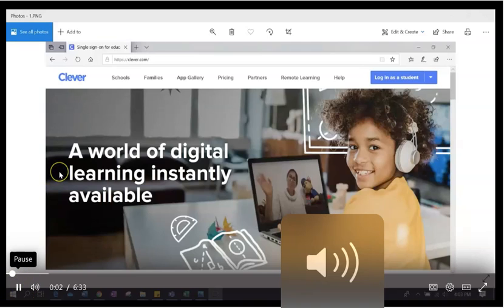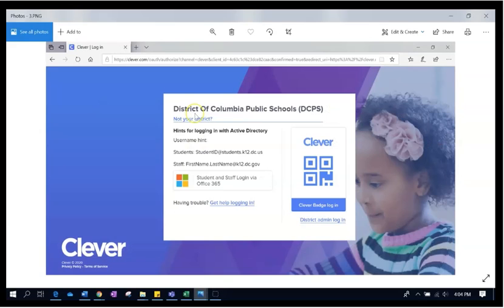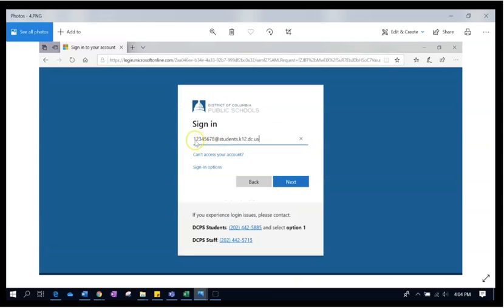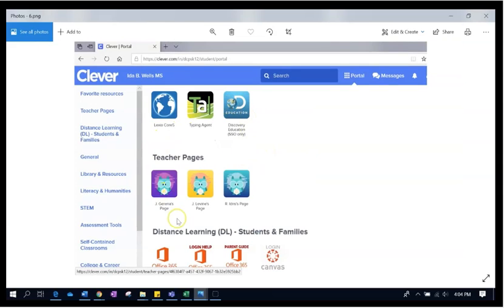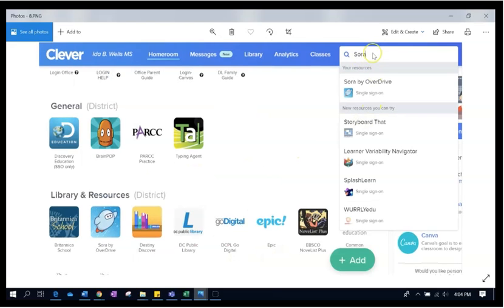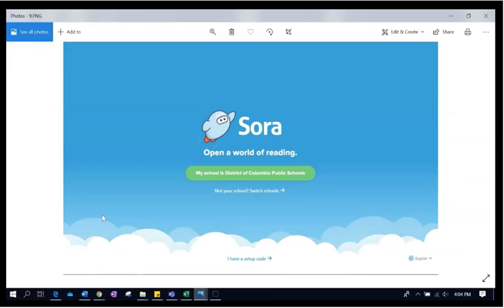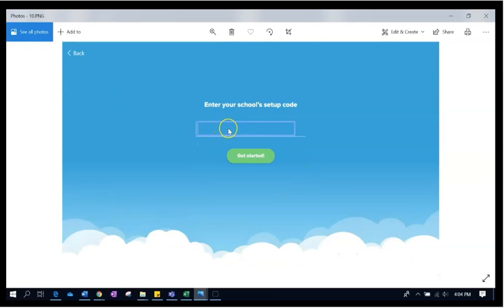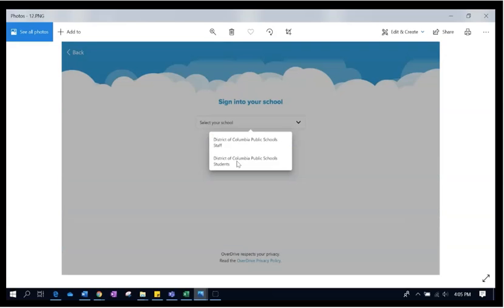Sora Login Tutorial